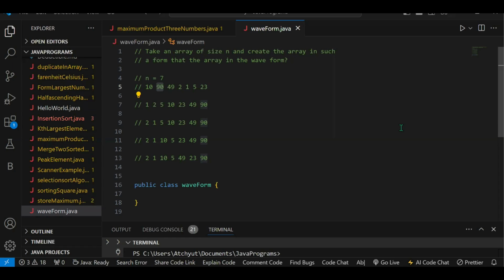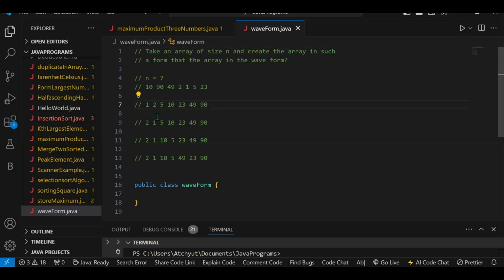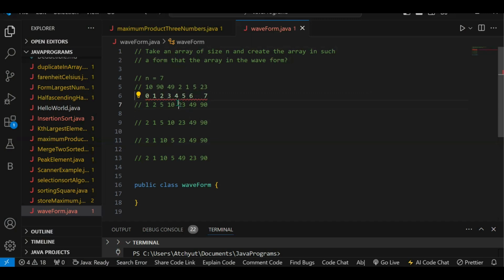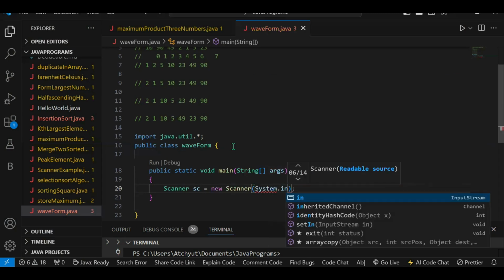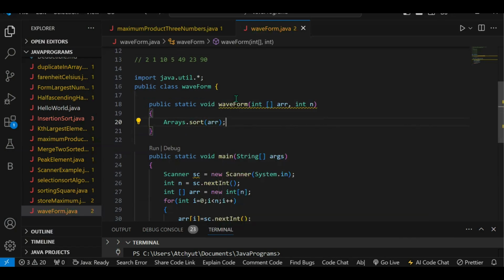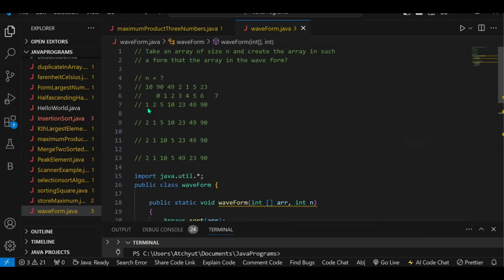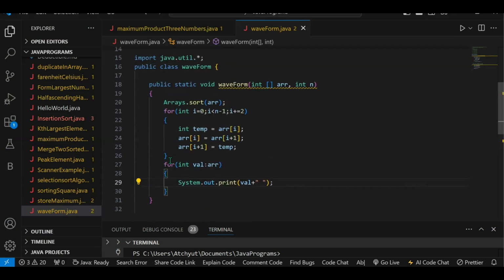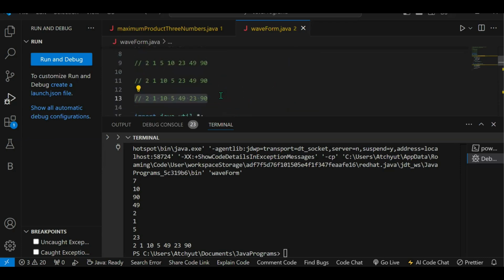Java Array Waveform Transformation | Convert Array to Wave Form Explained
Learn how to transform any array into a wave form using Java in this step-by-step tutorial! In this video, we'll take an array of numbers and convert it into a waveform pattern, where elements are arranged in a sequence that alternates between peaks and troughs. Perfect for Java beginners and enthusiasts looking to enhance their coding skills. Watch till the end to master this essential array manipulation technique!